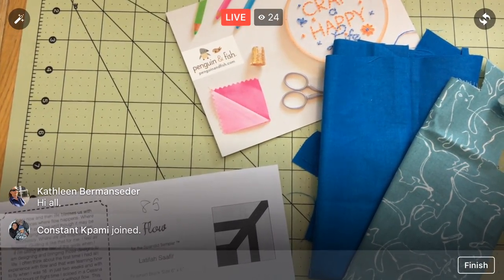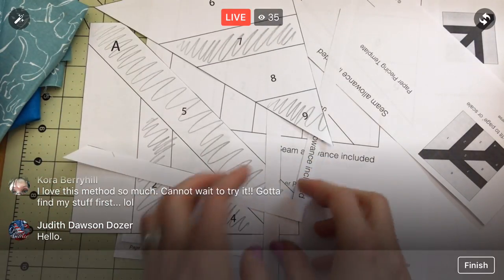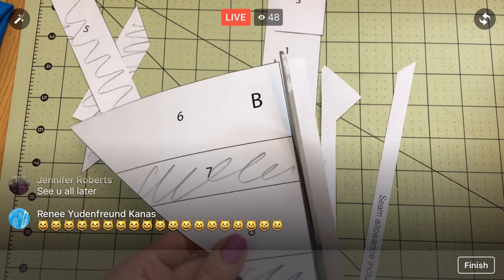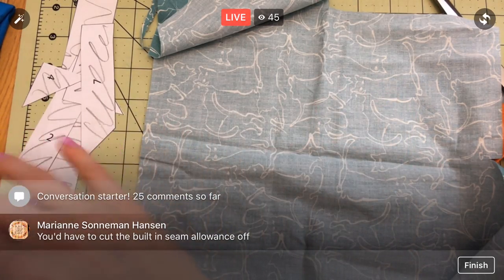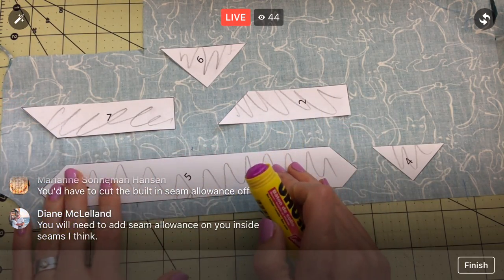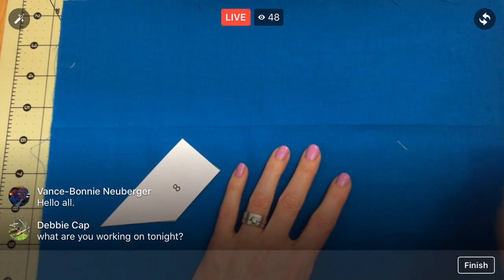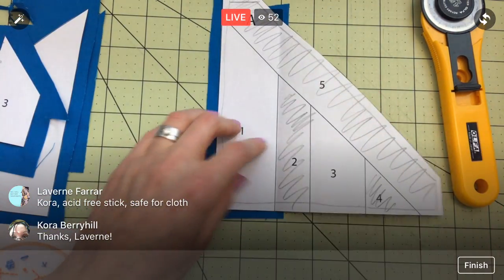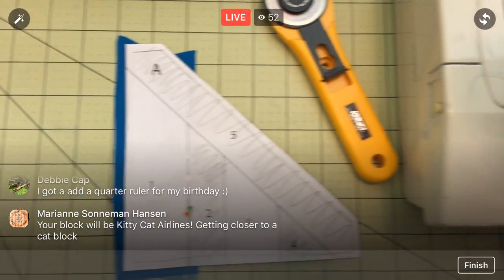12-4-16 Paper piecing block 85 of TheSplendidSampler quilt along.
LIVE Periscope recording from December 4, 2016 –
Started foundation paper piecing block 85 of The Splendid Sampler quilt along. Block 85 “Flow” by Latifah Saafir.

To watch and chat LIVE, “Like” the Penguin & Fish page on Facebook. You should be notified when I’m Live and the video will appear in your Facebook timeline and on the Penguin & Fish Facebook page.

TOOLS USED:

Add a Quarter Ruler for paper piecing

Pellon Wonder Under Fusible Web

50 Weight Aurifil thread in Dove